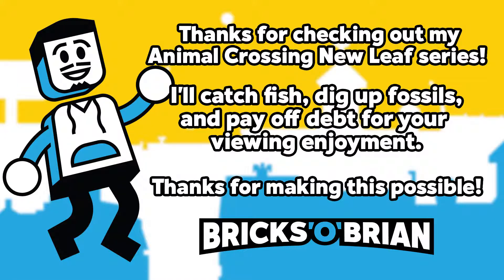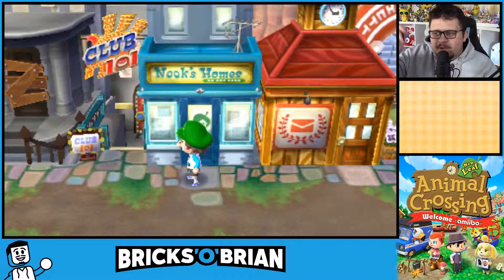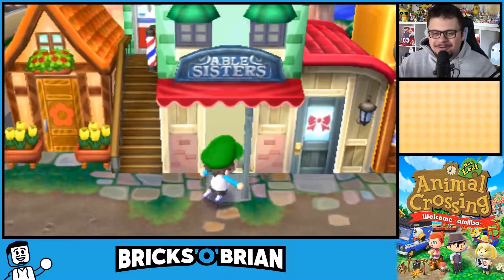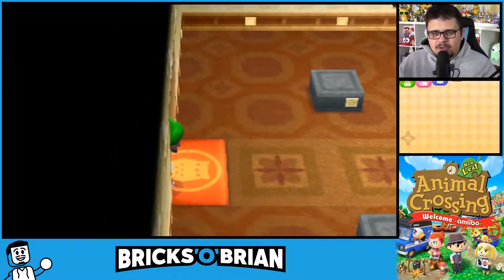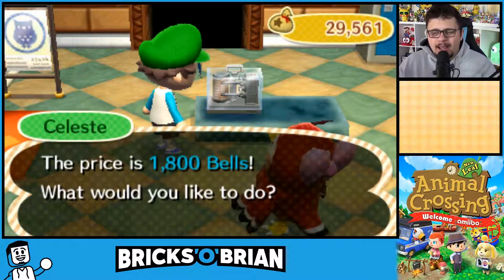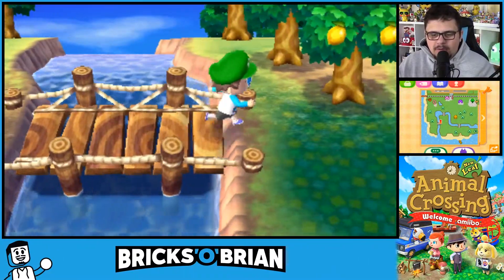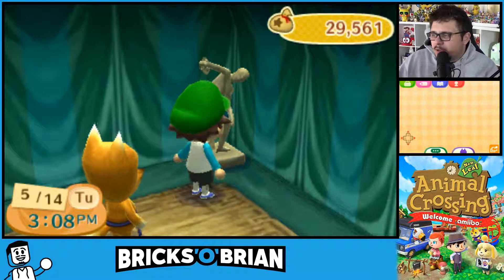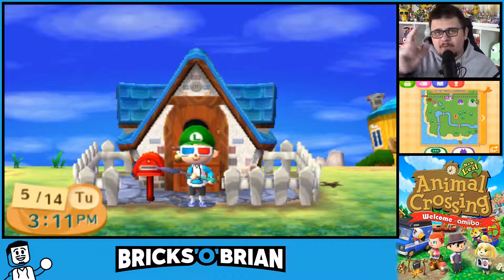Saying Goodbye to to Boston Animal Crossing New Leaf with Bricks 'O' Brian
Brian Saviano continues his extensive Animal Crossing adventure! In anticipation of the upcoming release on Nintendo Switch, Brian will show you all the cool things you do in your very own town! Talk to villagers, plant flowers, and eat tons of fortune cookies in this awesome chill game!

Brian Saviano
321 Main Street 1448